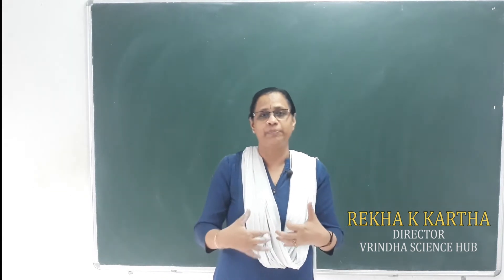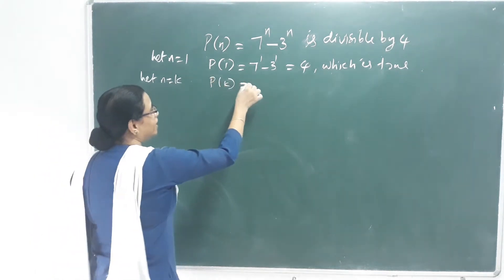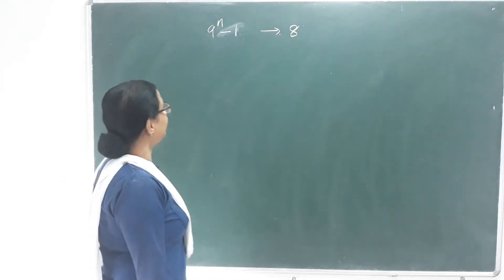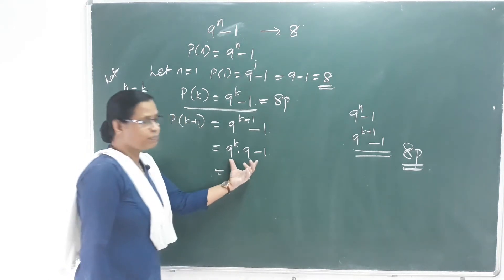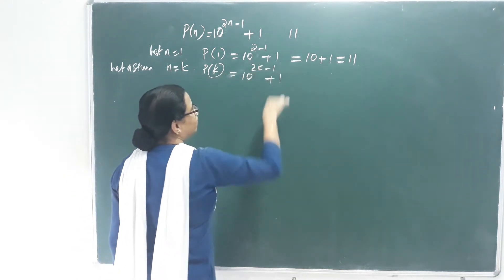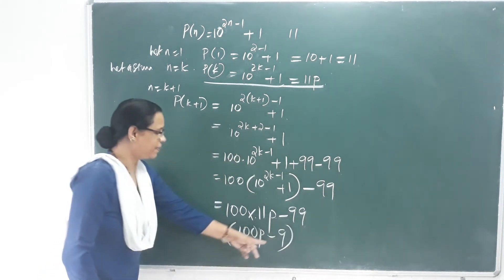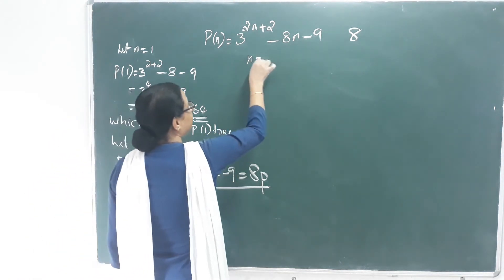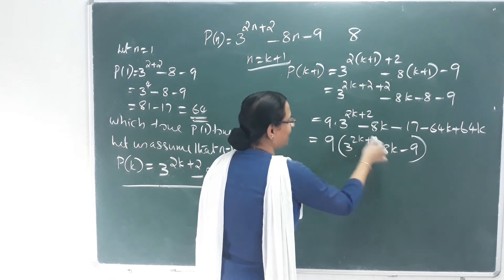Mathematical Induction Class 11 |Mathematics| Part 1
edited video of online live class by Rekha Ma'am
Mathematical Induction | Class 11 Maths Mathematical Induction | Principal of Mathematical Induction | Domino Effect | Maths Class 11 Chapter 4 l | Questions and Answers | Mathematical Induction Complete Chapter in 1 video NCERT Class 11 Math | Prove by Mathematical Induction | Mathematical Induction NCERT Questions